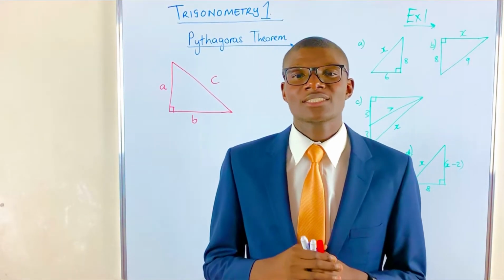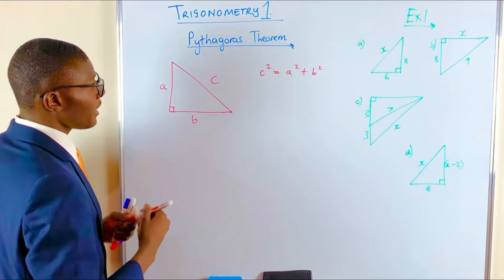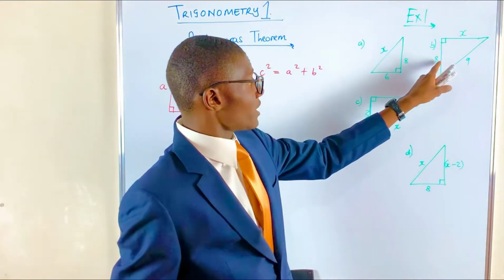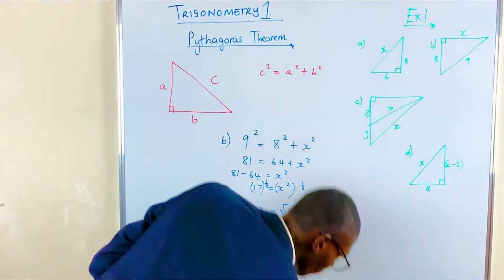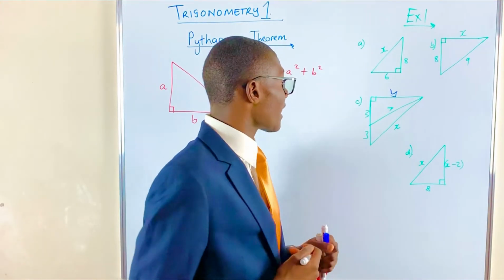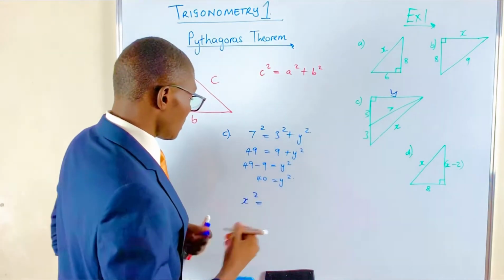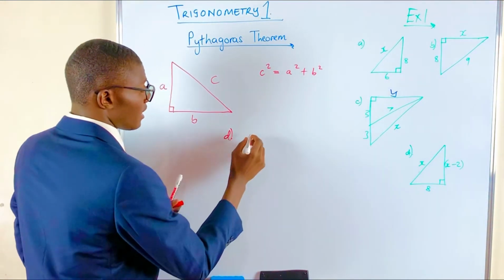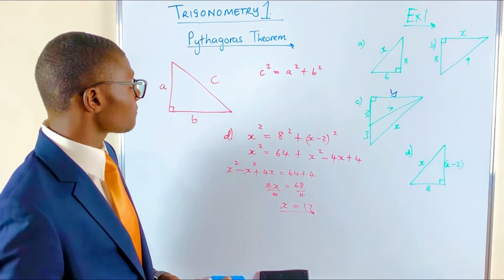Trigonometry 1: The Pythagoras Theorem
Hi guys,
This video is about Pythagoras Theorem. So the Pythagoras Theorem states that the square on the hypotenuse side is equal to the sum of the square on the other two sides. And, I've made an effort to give scenarios in which you would be required to calculate either of the two sides given one of the sides and given the hypotenuse side as well.

Its my hope that you benefit the most from this video. Below is the link to my channel:

Song name:
Addys By Gunna